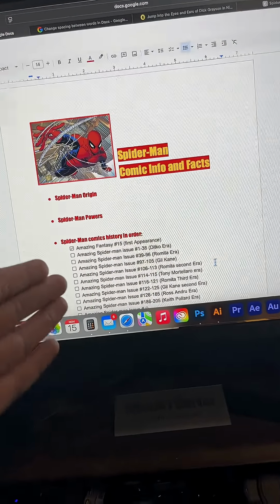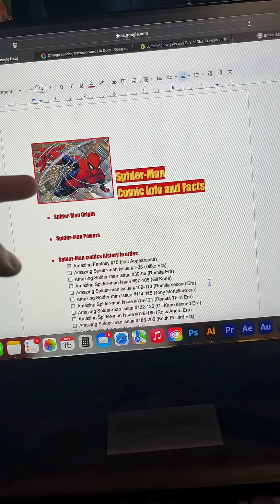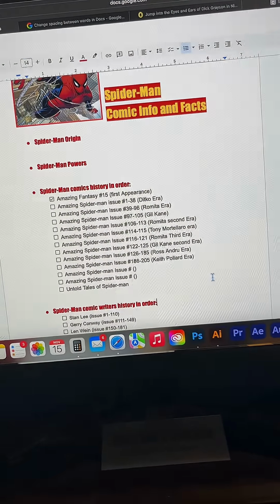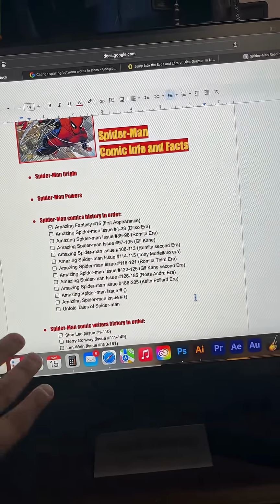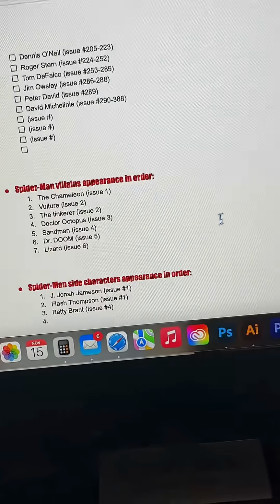I mad a Spider-Man doc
Hello everybody,
Here's something to help me answer questions anyone has about Spider-man from the comics. It's also to help me make videos about spidey later on.

Note: non of the music, clips, images I use is owned by me, but is owned by their respected artists and creators who make than.